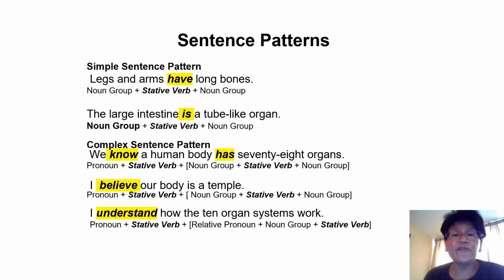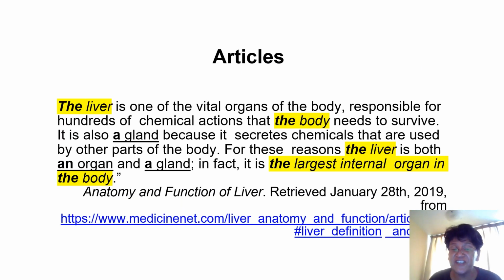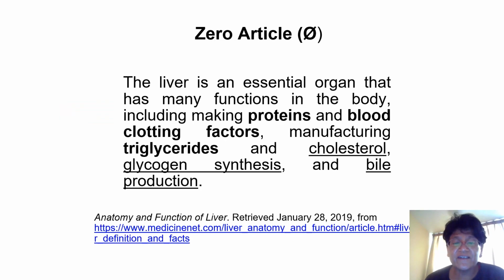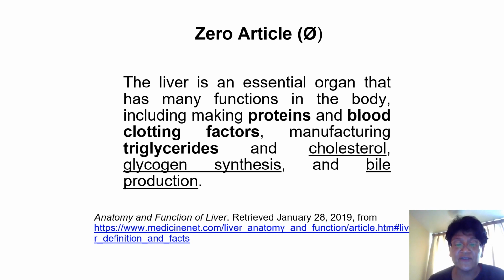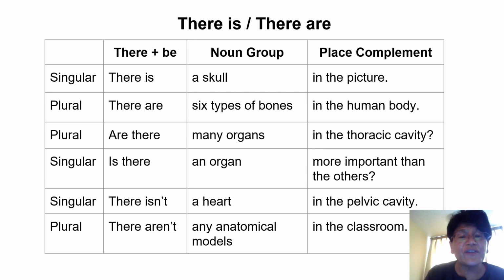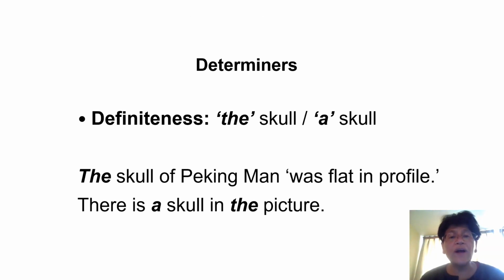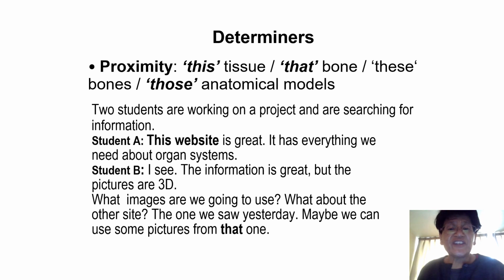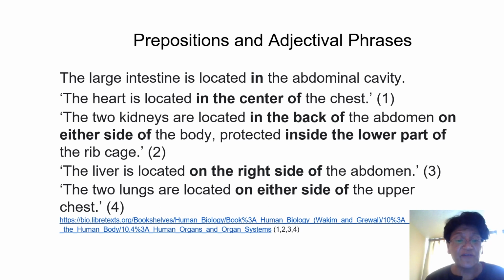Notion of State, Quantity, and Space